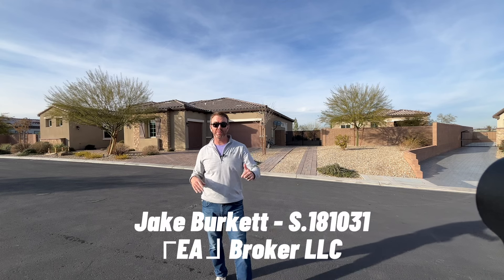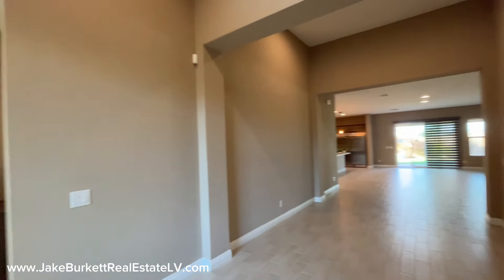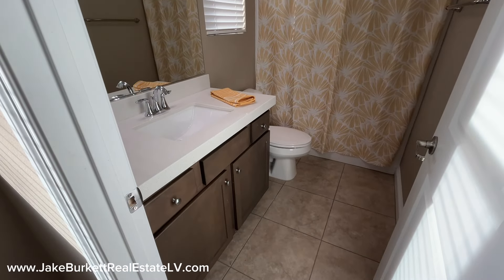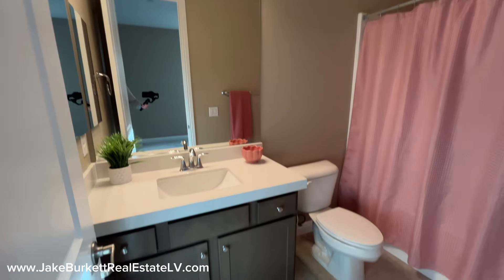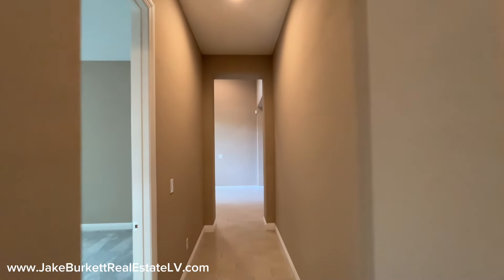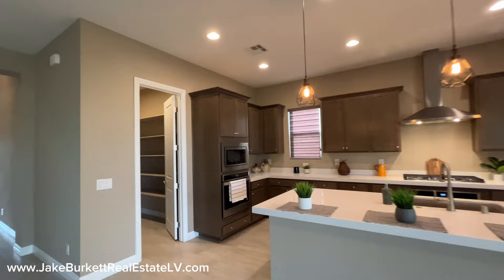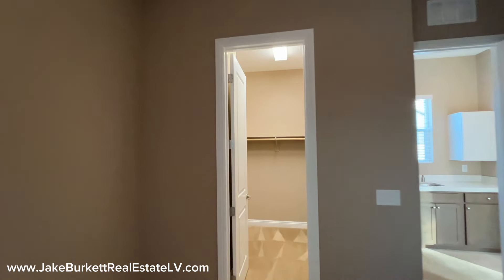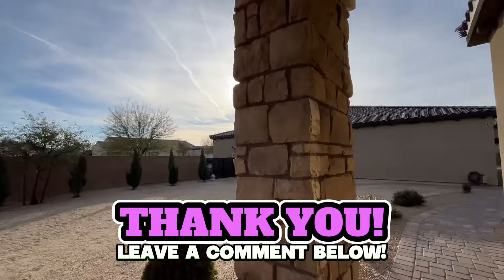Fantastic 🏡 w/Casita | En-Suite Bedrooms | Open Floor Plan | Home For Sale Las Vegas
Home Specs:  $1,549,000 - Built in 2020 - $25 a Month HOA
3,705 sqft - 800 sqft Casita - 21,780 ft lot (1/2 acre) - 6 Bed - 6 Bath - 3 Car Garage, RV Parking & Gate - Public Utilities - Heating Natural Gas

Thank you for joining us @JBRE  on another home tour featuring homes for sale in Las Vegas, an over view of the housing market and how to invest in real estate. If you are a first time buyer or have bought and sold multiple homes, we want to hear from you.

All INFORMATION IS RELIABLE BUT NOT GUARANTEED. ALL PRICING SUBJECT TO CHANGE  Jake Burkett with Real Broker Lic# S.0181031 is licensed real estate salesperson in the State of Nevada, USA. Information in these videos is of the opinion of Jake Burkett.  When making financial, construction or engineering decisions you should consult with a subject matter expert. Linked items may create a financial benefit for Jake Burkett®. Any use of other media is by fair-use only.

9710 Belcastro St, Offered by Larry  Gurganus, LG Realty & Investments

housingmarket homesforsale realestate realestateinvesting realestateagent firsttimehomebuyer homesforsalelasvegas homesforsalehenderson homesforsalesummerlin realestate broncorealtor jakeburkettrealestate lasvegasrealestate homes for sale Las Vegas. houses for sale Las Vegas. homes for sale henderson. houses for sale henderson. homes for sale summerlin. houses for sale summerlin. relocating. relocation. moving to Las Vegas. new homes for sale. real estate. real estate agent. las Vegas real estate agent. home for sale Las Vegas. home for sale summerlin. Las Vegas real estate. new homes for sale. real estate investing. realtor. investing. new houses for sale.